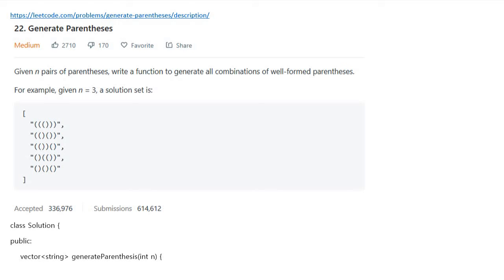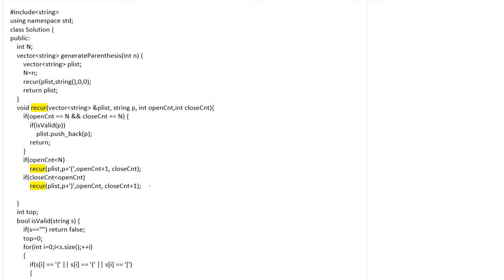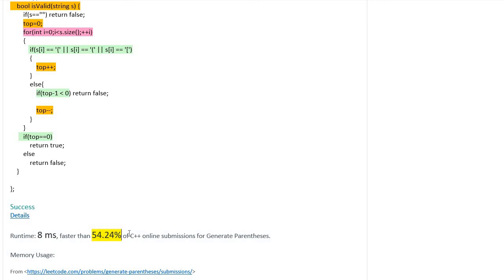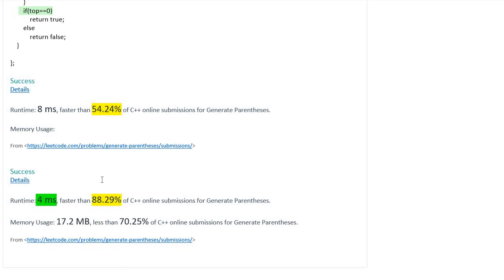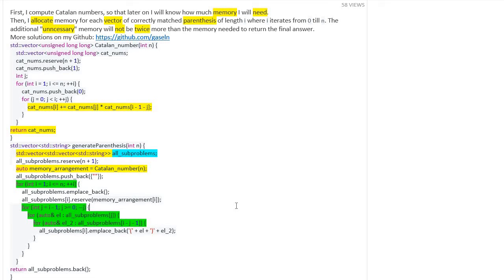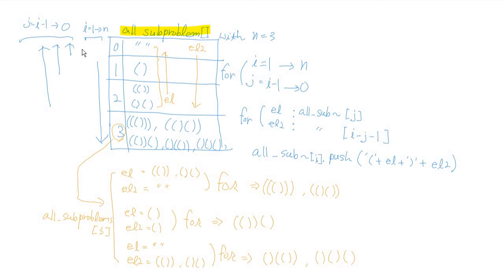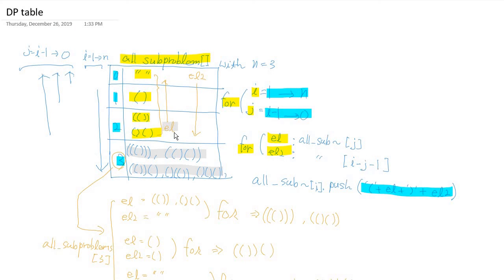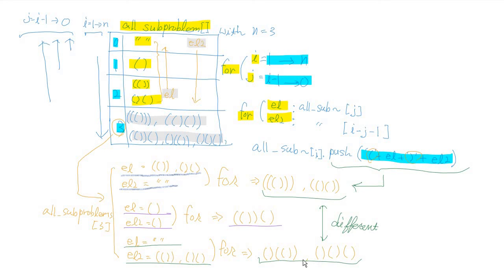Generate Parentheses ( algorithm problem solving )